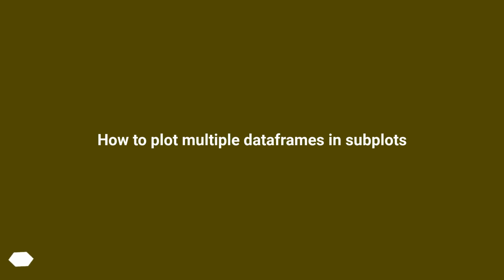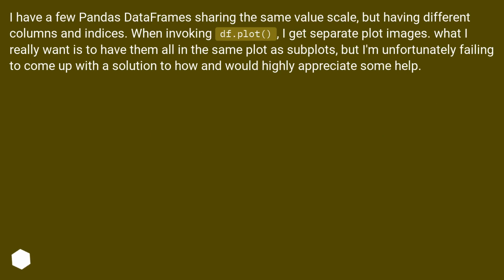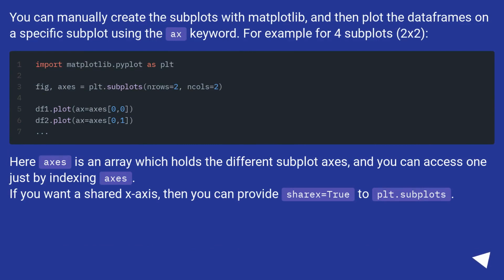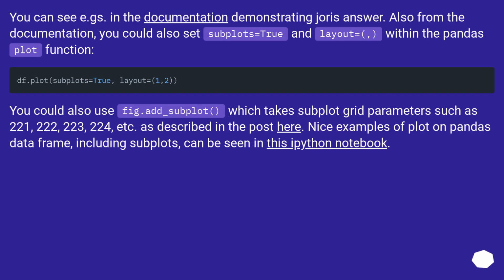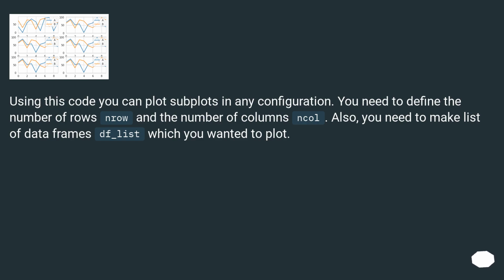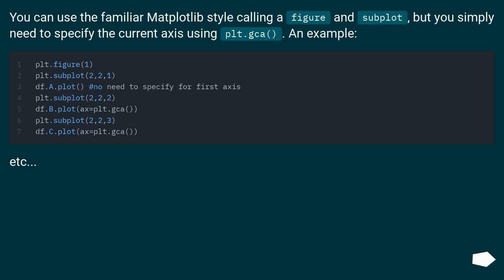How to plot multiple dataframes in subplots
Chapters
00:00 Question
00:36 Accepted answer (Score 386)
01:11 Answer 2 (Score 129)
01:53 Answer 3 (Score 38)
02:59 Answer 4 (Score 35)
03:25 Thank you